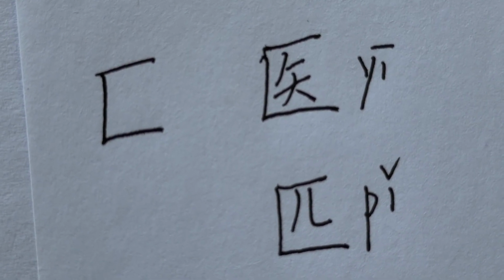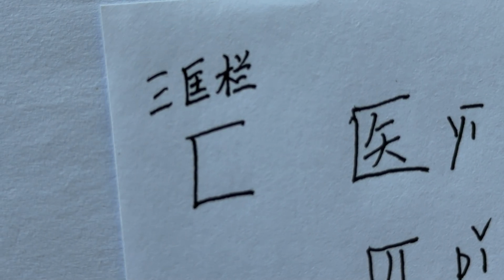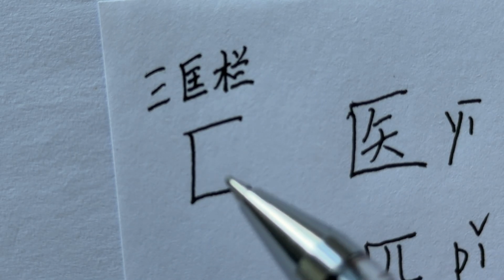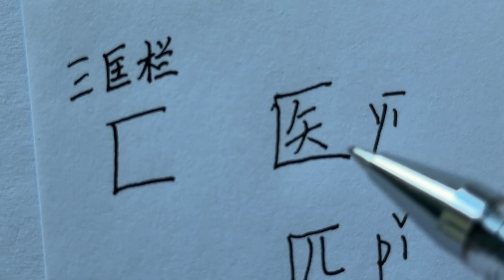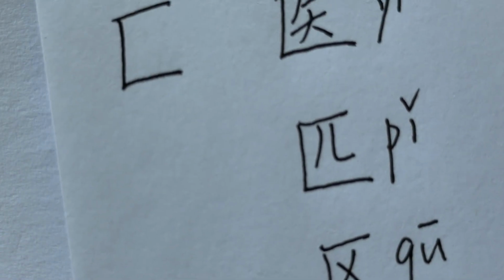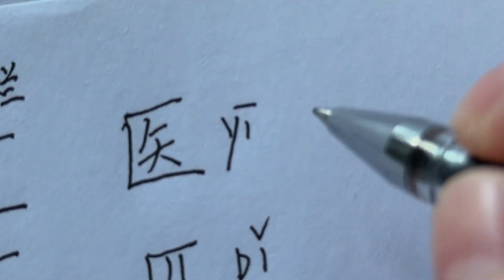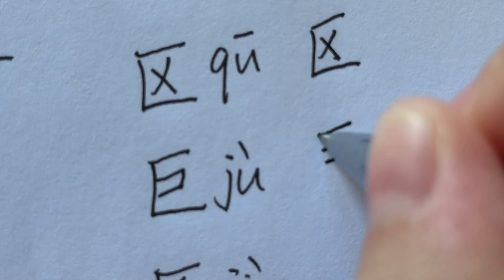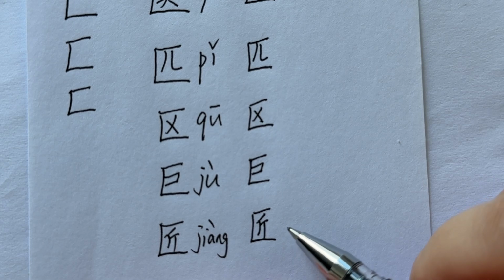Chinese radical explained in English - 三匡栏